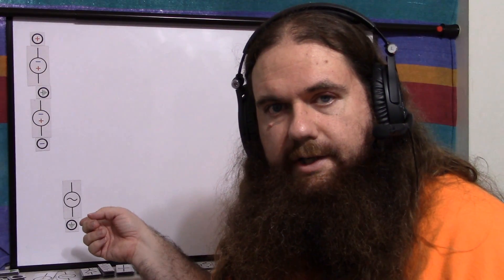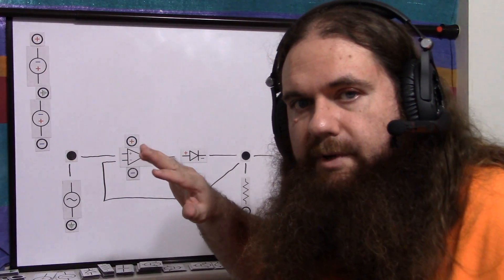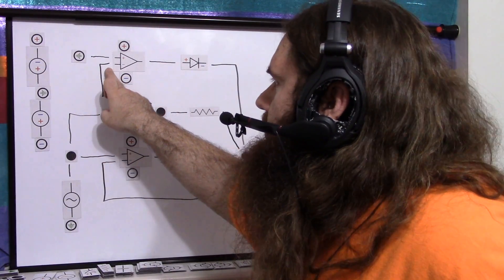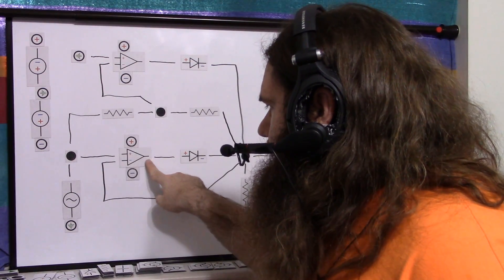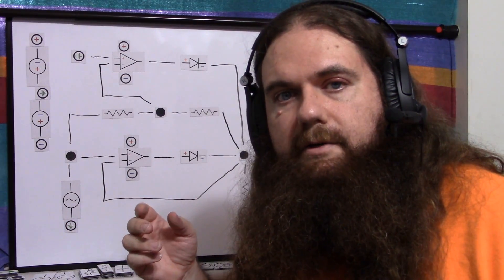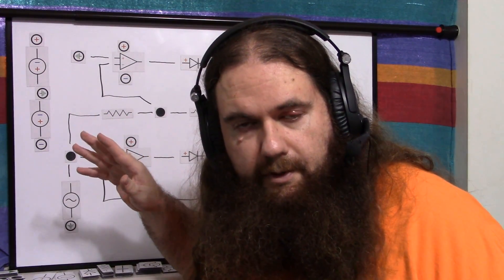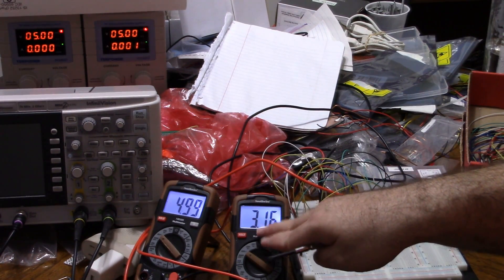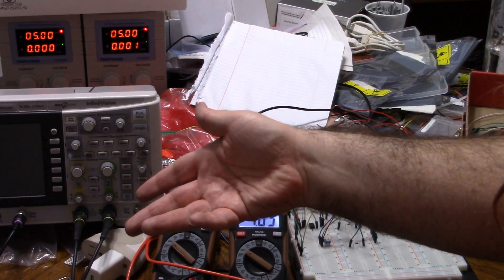Precision Rectifier - Full Wave Rectification With No Diode Drop Loss Using Op Amp - Simply Put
You can use a full wave or full bridge rectifier (commonly shown as a diamond-pattern of four diodes) to flip the negative part of a signal into the positive region, but just like a half wave rectifier, the diodes will chop off the part of the signal near zero and thus cause distortion or incorrect readings. Using op amps to drive the diodes, however, in effect creates perfect diodes with no drops but still behaving like diodes, moving the diode clipping to the rails instead of inside the signal, so as long as the signal does not approach the rails, the full wave will be rectified with effectively no distortion.